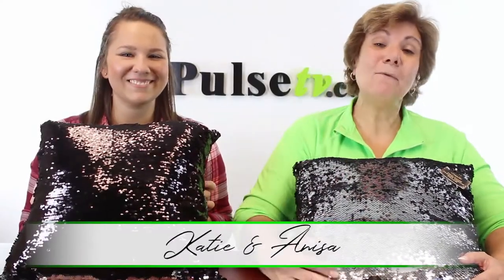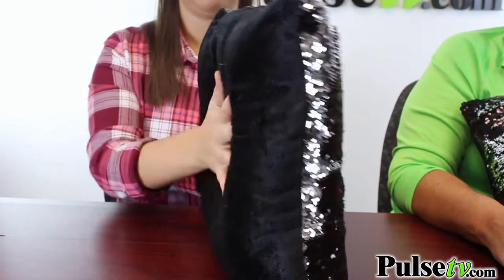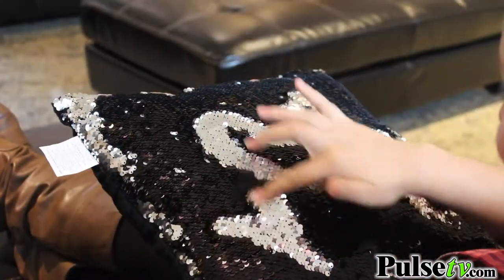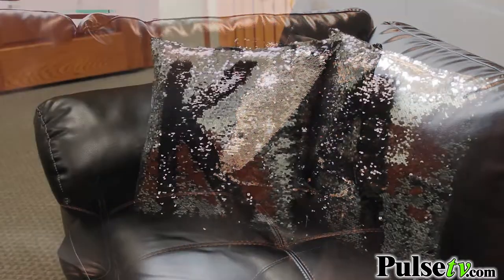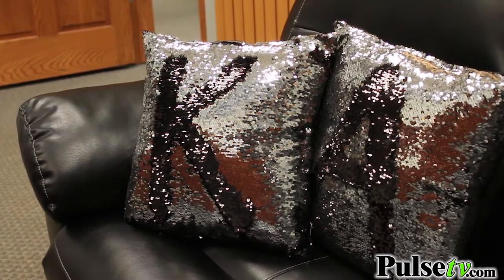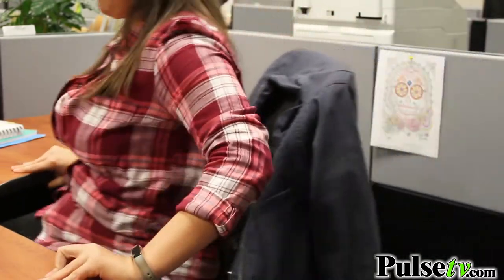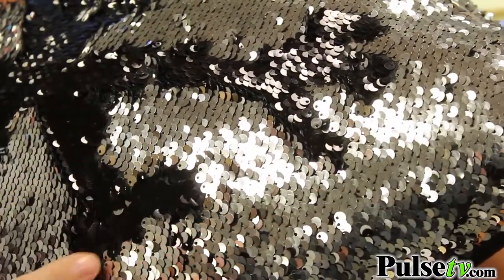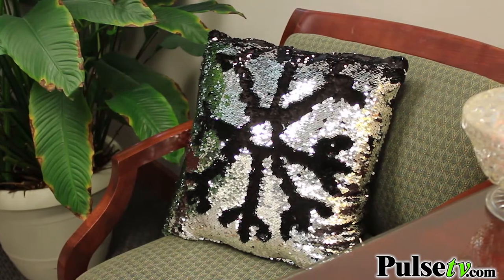Magic Sequin Throw Pillow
You've probably seen these reversible sequin pillows (or mermaid pillows) all over, and we've got them! They magically change their vibrant color as you brush over it with your hand.